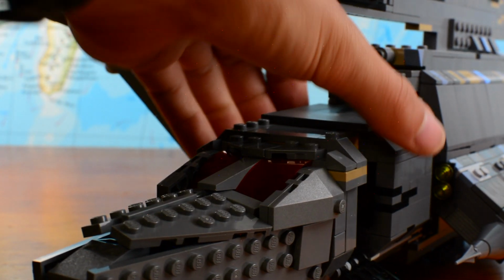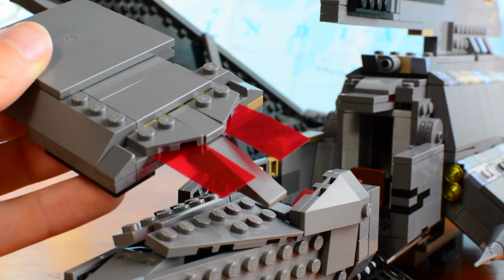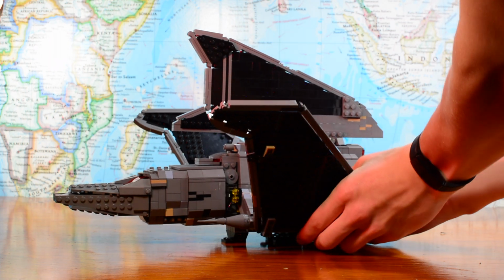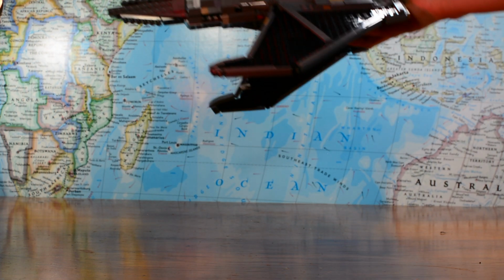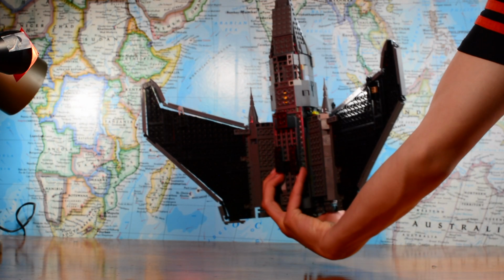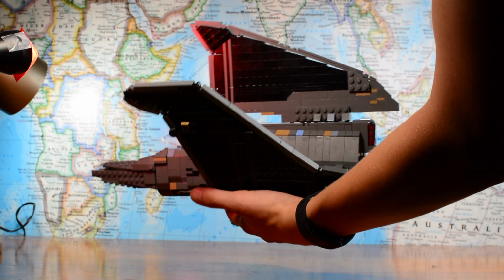Custom Lego Star Wars Havoc Marauder Moc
As soon as I was done watching the first episode of The Bad Batch I knew I had to make their shuttle. I decided that I would build it out of dark bluish gray. (I don't have very many sand blue Legos although I do think sand blue is the correct color). I hope you enjoy!